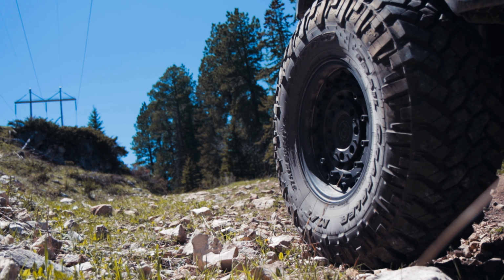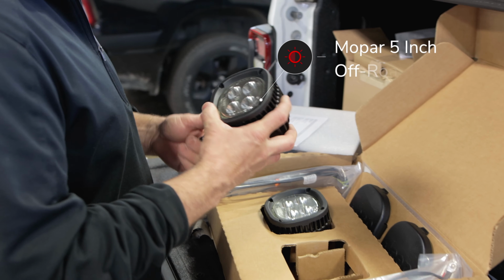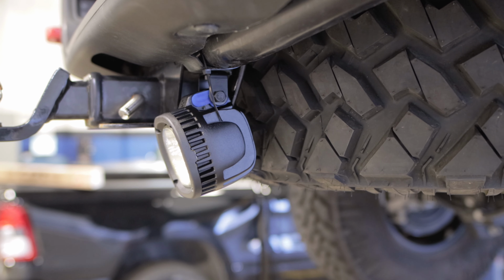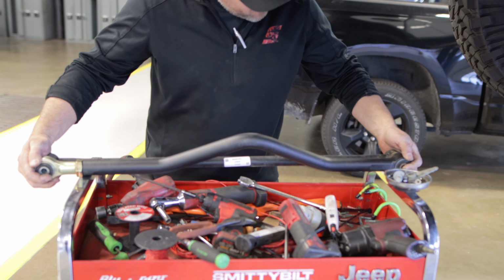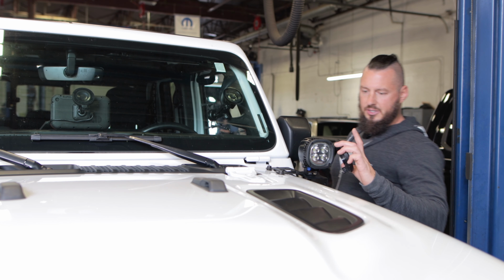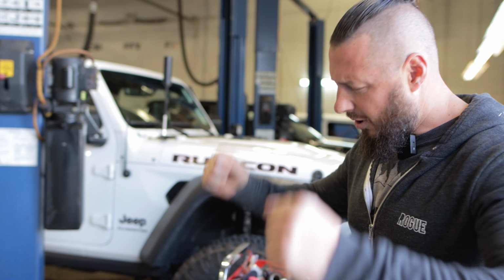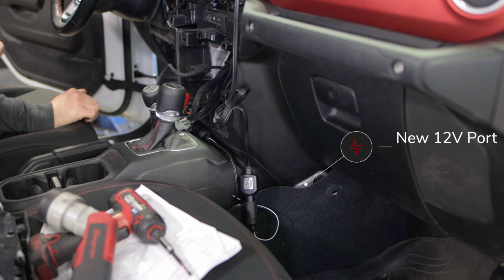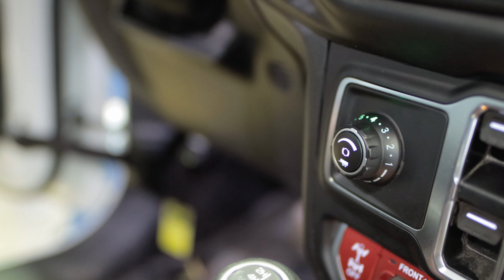3 Must See Upgrades For Your Jeep Gladiator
Welcome to the final stage of my Jeep Gladiator build.

00:00 - Start
00:24 - Intro
01:43 - Rear Facing Light Install
03:38 - Clayton Offroad Track Bar Install
05:43 - Trailer Brake Controller Install
09:11 - Interior Flashlight Mount
10:10 - Night Time Aux Lighting

In this video I cover the following products
- Clayton Off Road Adjustable Track Bar
- JCR Interior Molle Panel
- Mopar 5 Inch off Road Lights ( front and rear mount )
- Trailer Brake Controller

After installing the 2.5 inch mopar lift kit and upgrading all five tires to 37inch mud terrain I find out that the spare tire is rubbing on the stock rear track bar. With the help of a viewer on my previous video I find out about Clayton Offroad Adjustable rear track bar that offers a special bend to allow enough room to carry a spare 37inch tire under the vehicle.

I also add two Mopar 5 inch offroad lights to my Gladiator. One up front and the other in the rear hanging upside down. This gives me excellent back up light, work area light, or the ability to blind would be tailgaters. It is astonishing how bright these lights truly are. The covers that come with them are super highly quality and click in to make sure you don't lose them when covering the lights.

The last and final upgrade is the addition of the metal molle panel mounted onto the frame next to the rear drivers door. Even though this is a super simple upgrade I think it is by far one of my favorites. The reason I personally love it so much is that it gives me the ability to have easy access to a flashlight. With being a full time nomad I practically live out of my truck. When deep in the woods I know exactly where a bright flashlight is. I highly recommend this mount.
*do consider that the location of this mount would require you to remove it if you want to take the entire top of of your Gladiator.

Thank you for taking the time to watch this video. If you have any questions please drop me a comment or if you just want to give your opinion on the video.

Also you can see my nomadic life on my Instagram.